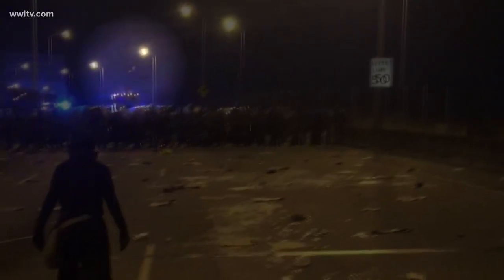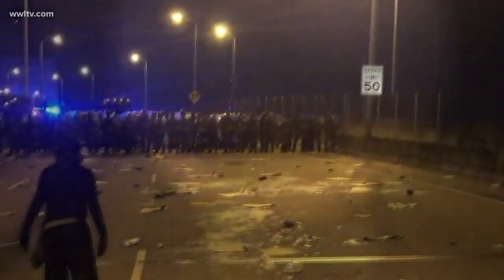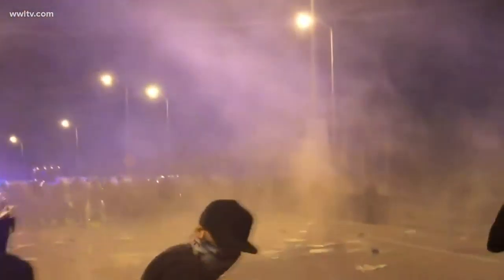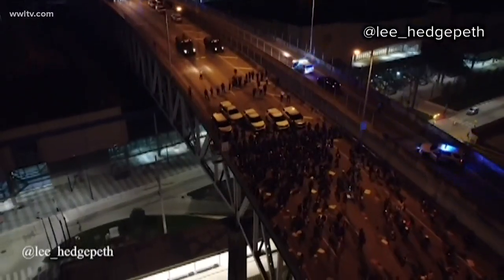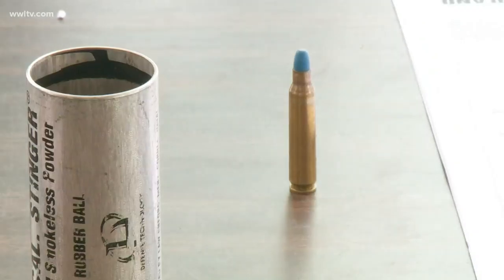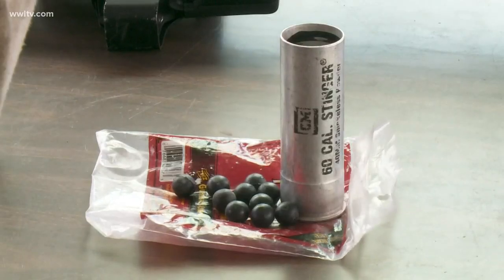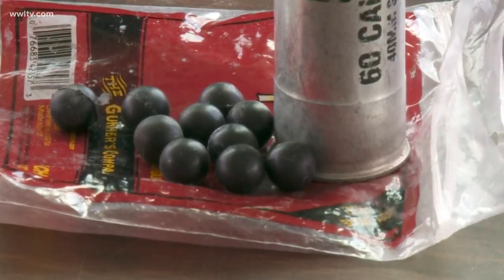New Orleans Police explain what was used to disperse protesters on bridge last week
The New Orleans Police Department held a "defense technology" demonstration Tuesday morning, the day after they acknowledged shooting rubber projectiles into a crowd of protesters last Wednesday.

The demonstration, held at the NOPD's training facility in New Orleans East, featured the live firing of rubber balls by the department's Special Operations Division (SOD) personnel.